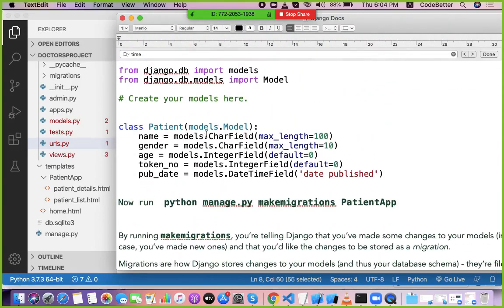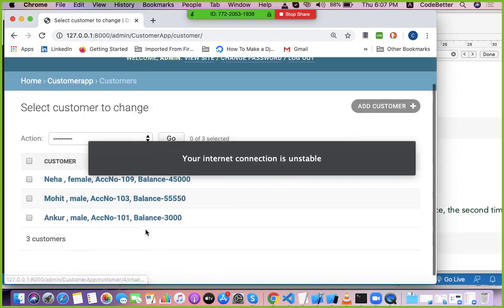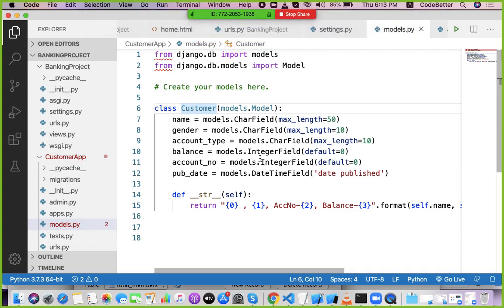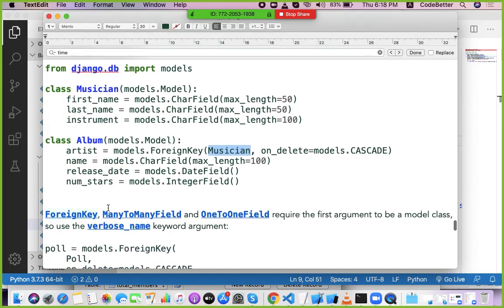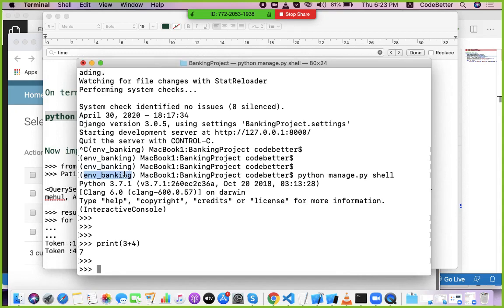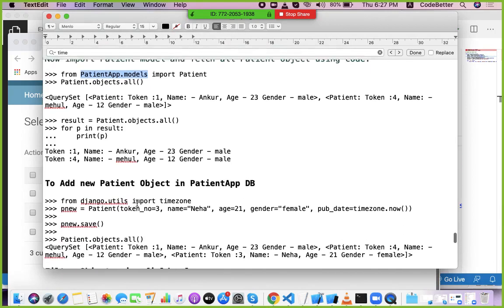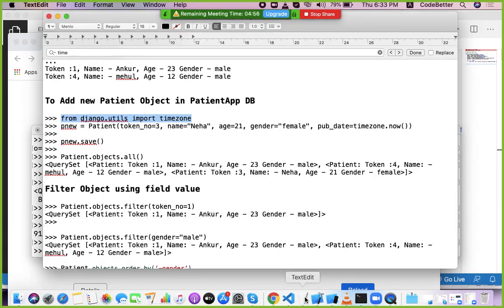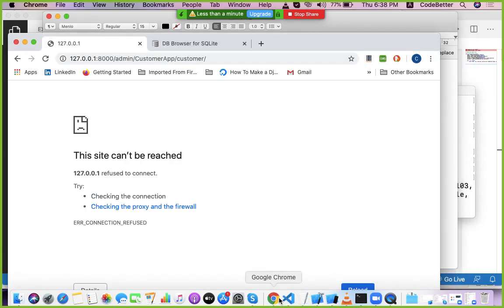Python Django | Part 4 | Models , ORM Queries on Python Shell | Django Object Relational Mapping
This tutorial explain in detail how to create Django Models and Relationship. How to write ORM queries on python shell.  How to define Foreign Key and Primary Key on Models.